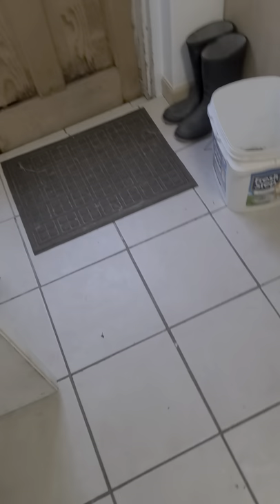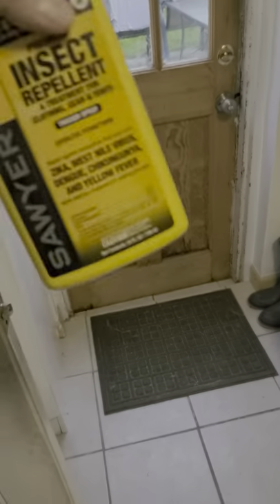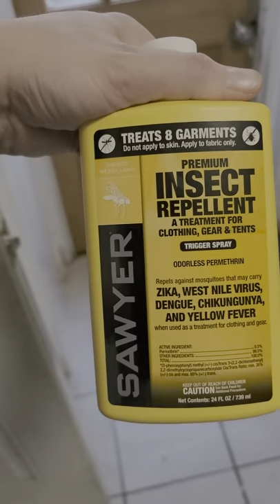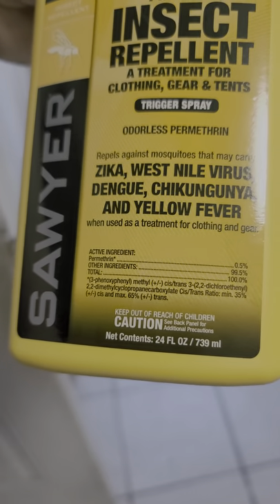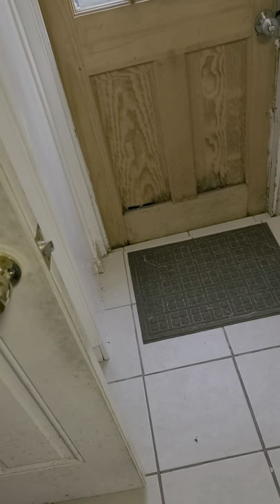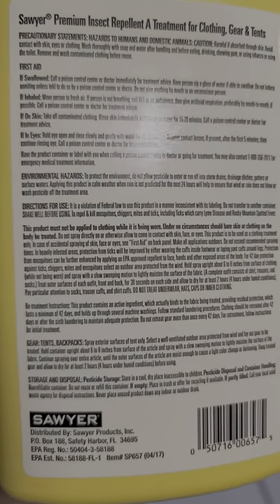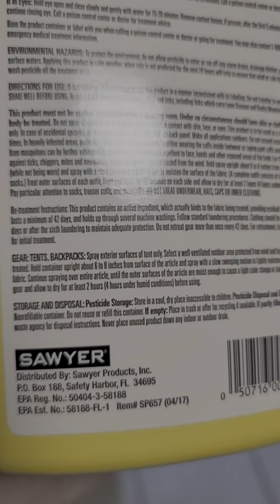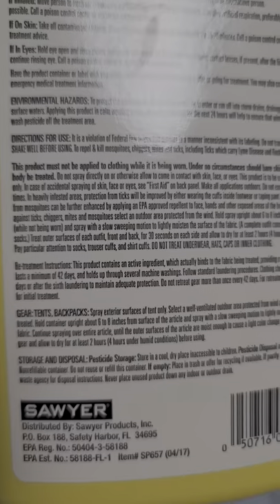Permethrine Treatment to clothes for Anti-Tick & Mosquetoes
Permethrine treatment to clothes